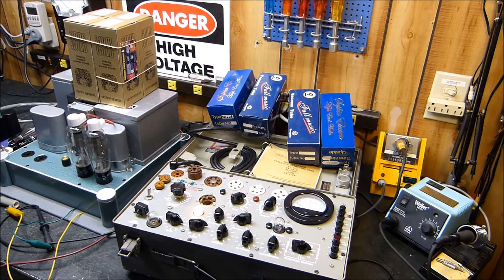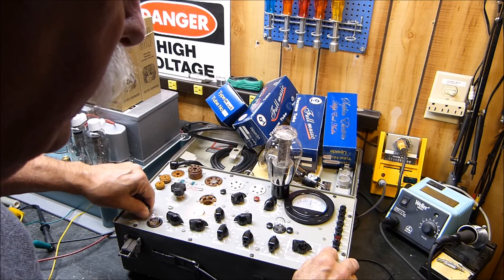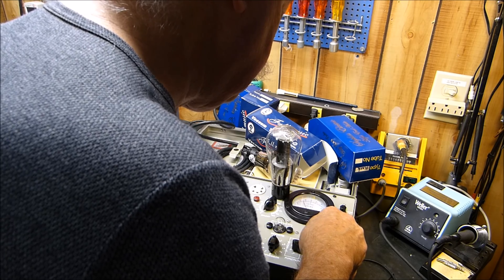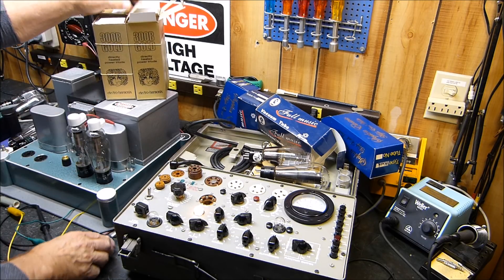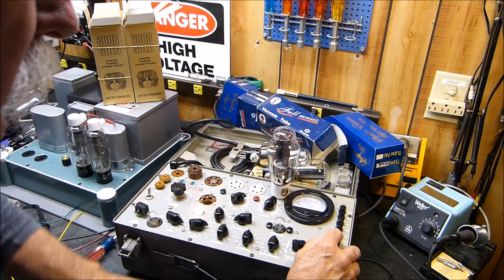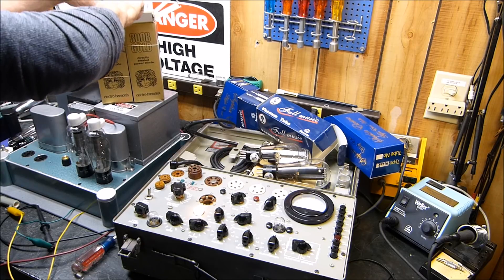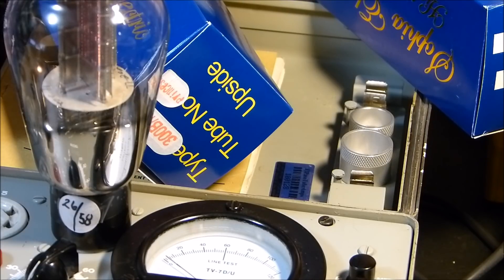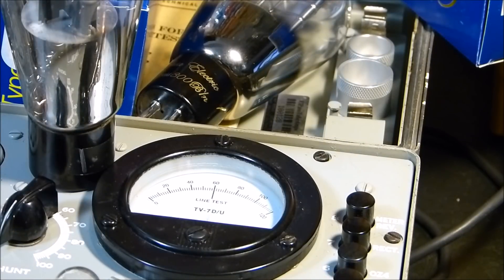Testing 300B Tubes, Electro-Harmonix, Sophia Electric and Full Music Brand Tubes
This is an unbiased (no pun intended...) set of measurements of a quantity of eight (8),  300B vacuum tube triodes. One quad is made my Electro-Harmonix, another pair is made by Sophia Electric and the third pair is made by Full Music. The Electro-Harmonix tubes were delivered today (4/18/2018) and were never plugged in until this test. I am uncertain of the condition of the Sophia Electric and Full Music tubes before I received them.
Update: The Sophia tubes were still under warranty and the seller replaced them.